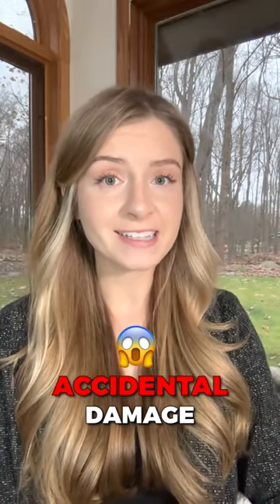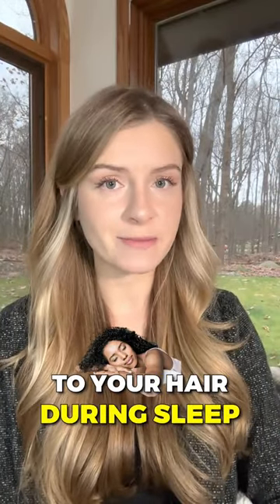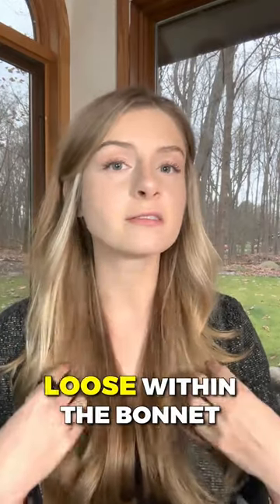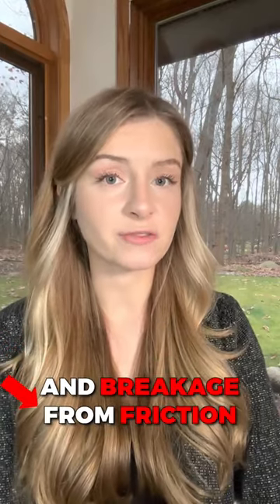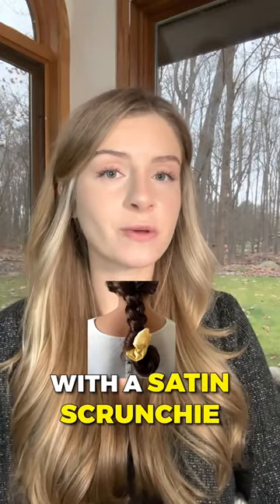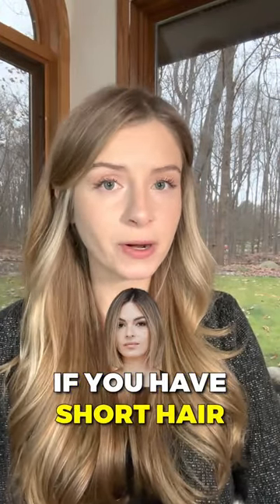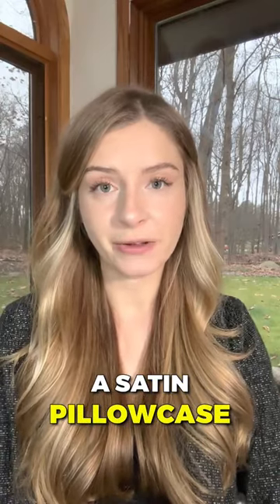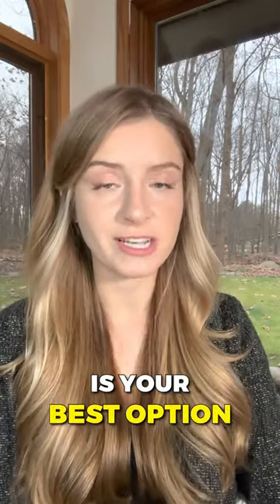Are you damaging your hair while sleeping?! 😢